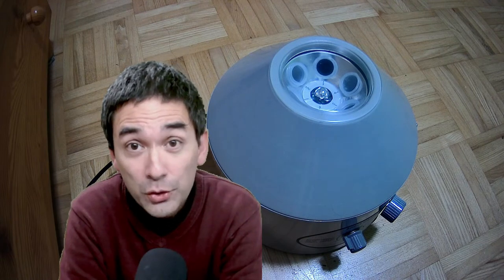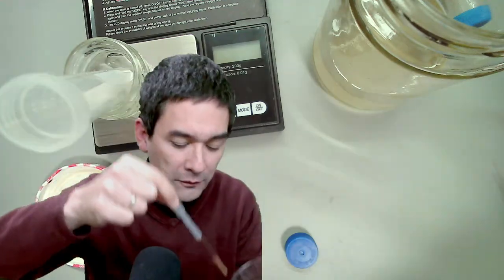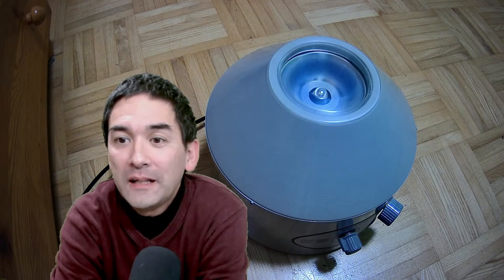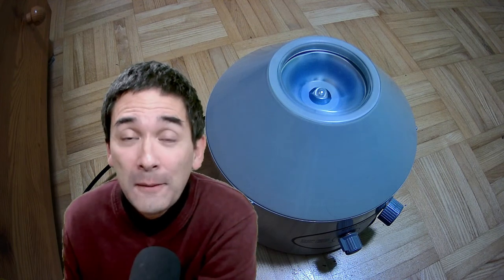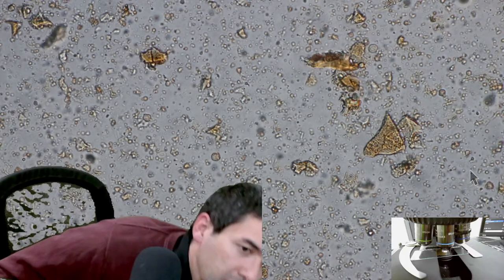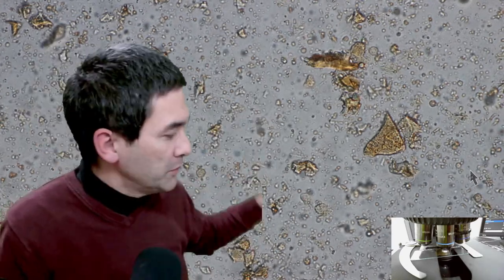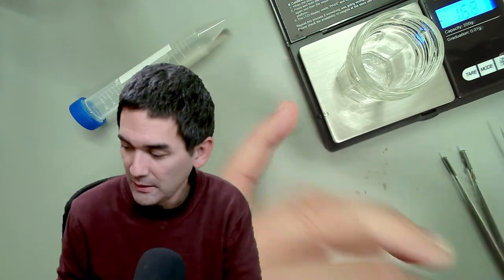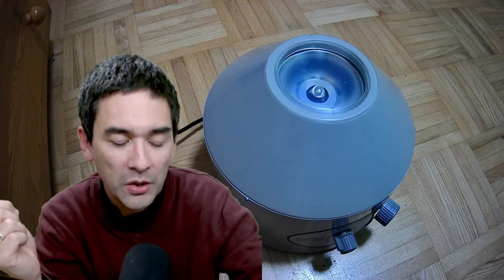Using a Centrifuge to concentrate Specimens for Microscopy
Sometimes specimens need to be concentrated before microscopy. I show you how you can do this with a (cheap) centrifuge.

SW150 (introductory microscope)
Slides, Cover Glasses